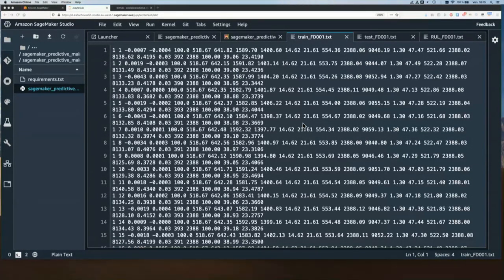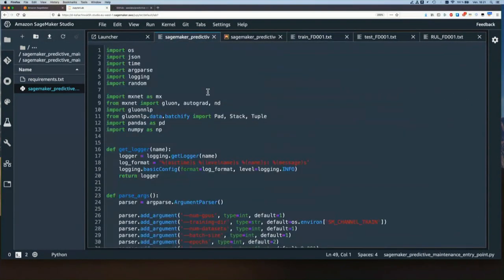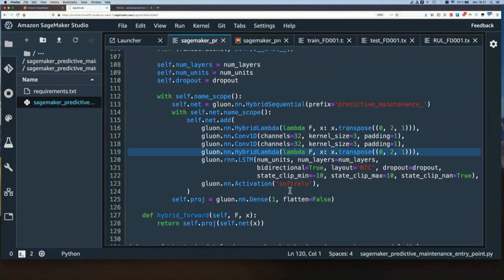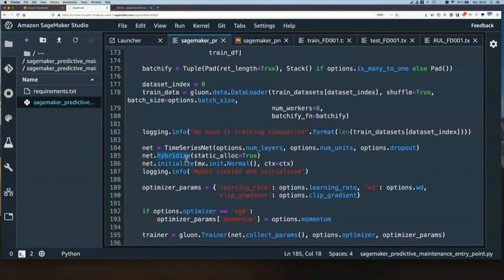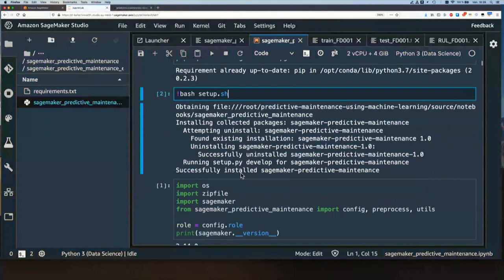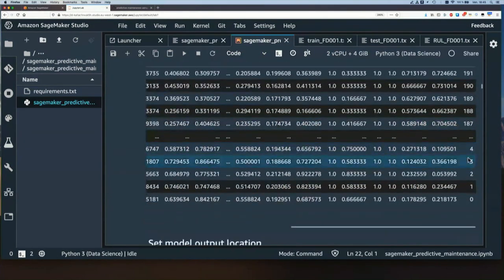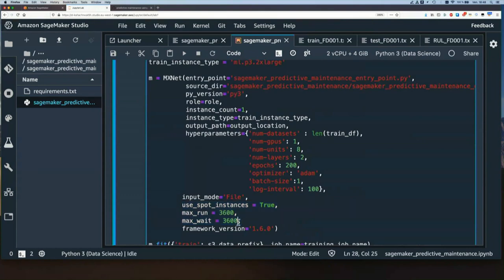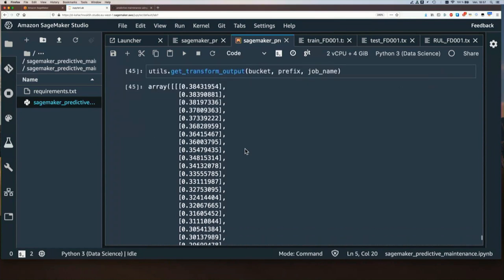SageMaker Fridays Season 2, Episode 1 - Predictive Maintenance (October 2020)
Broadcasted live on 9/10/2020.

This project uses Amazon SageMaker to train a model predicting the remaining useful life of aircraft engines. The model is a stacked bidirectional LSTM neural network implemented with the MXNet deep learning framework.